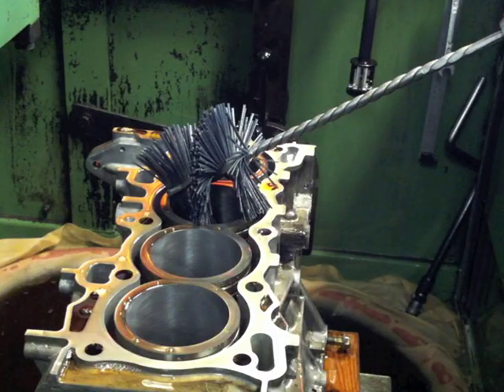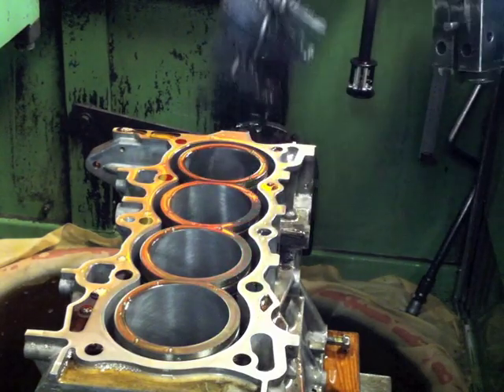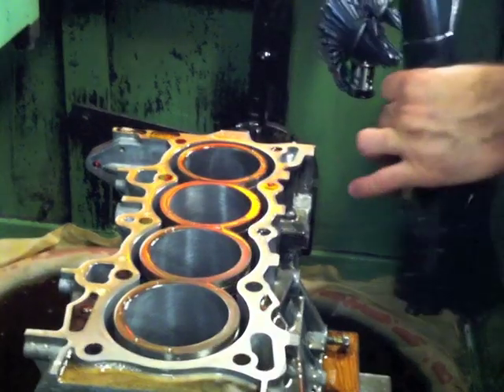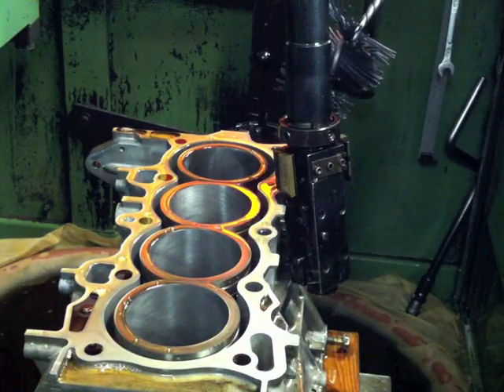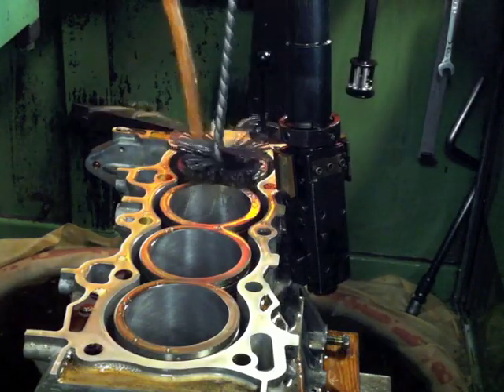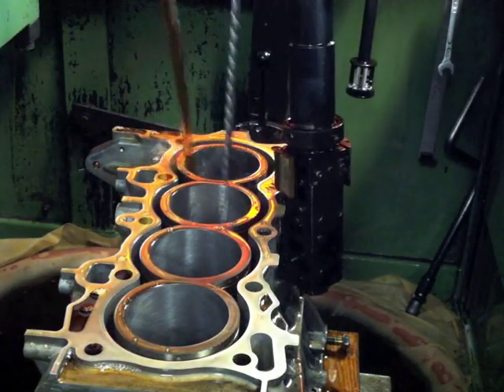D16Y8 Cylinder Honing